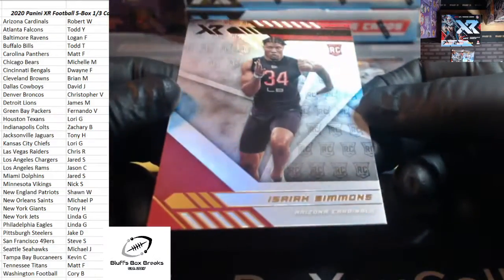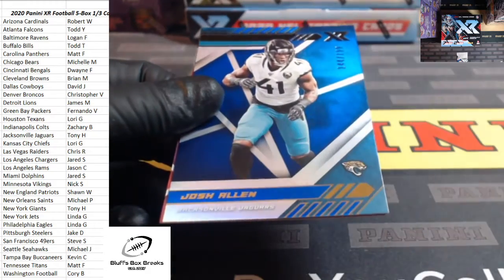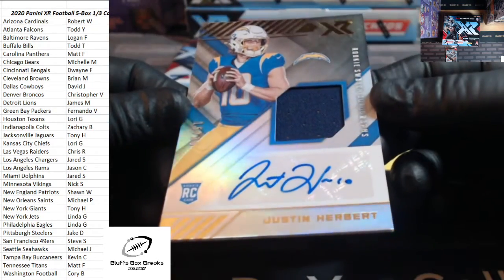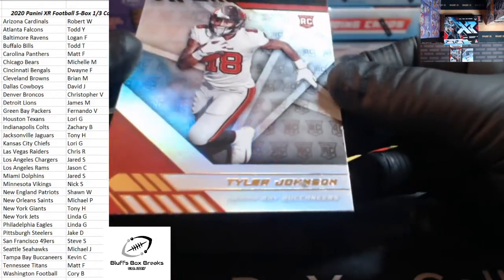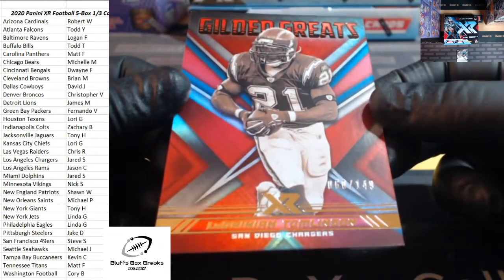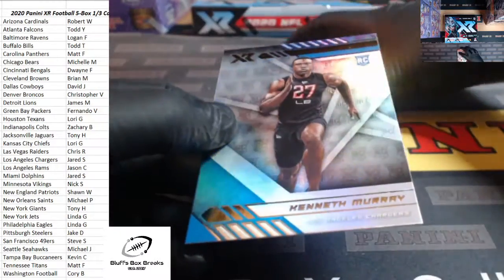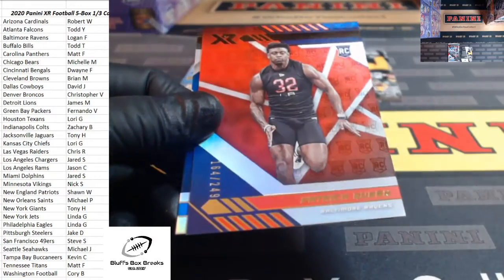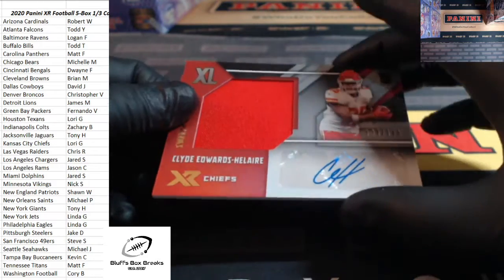2020 Panini XR Football 5Box 1/3 Case Break Ebay ending 11-2-20